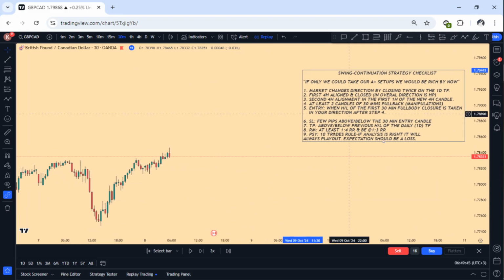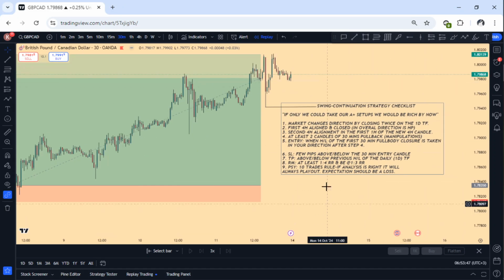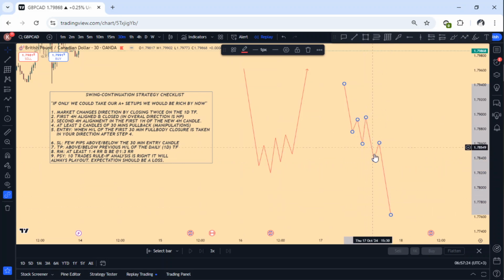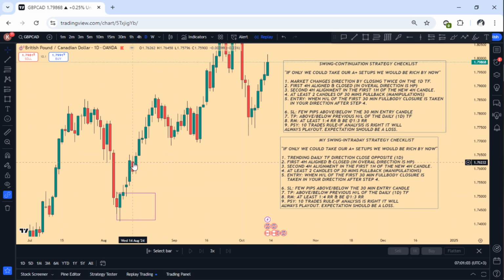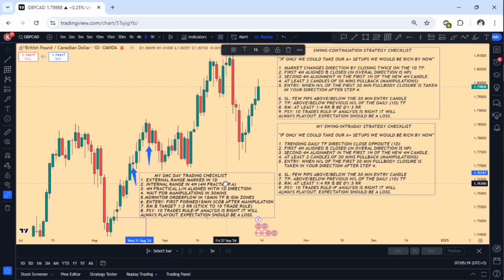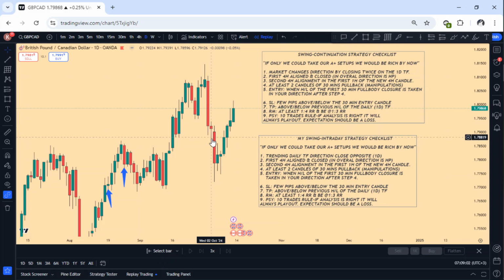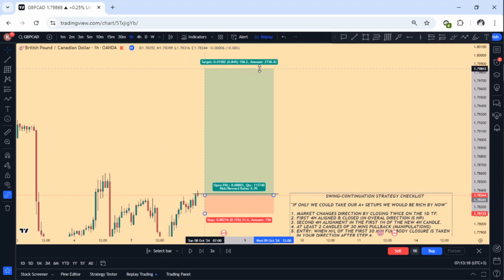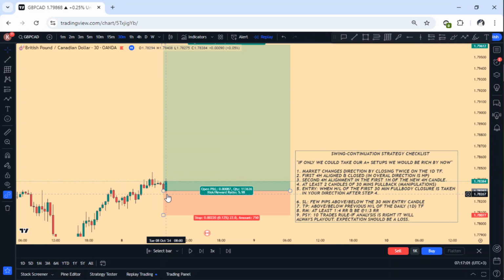VERY SIMPLE BEGINNERS' HIGH WINRATE SMC ENTRY & TOP DOWN ANALYSIS & MARKET STRUCTURE I MUST WATCH!!!